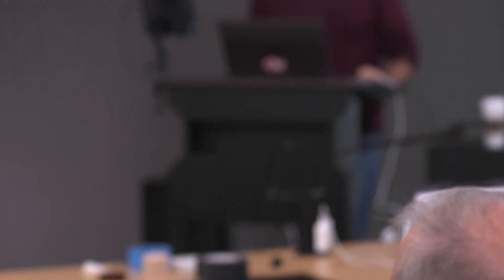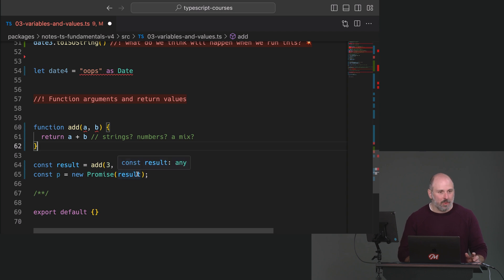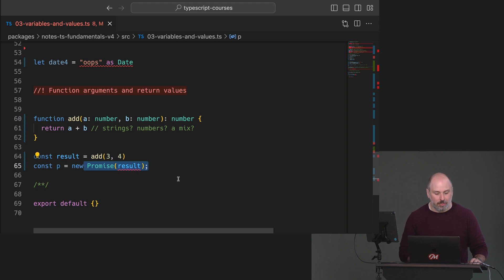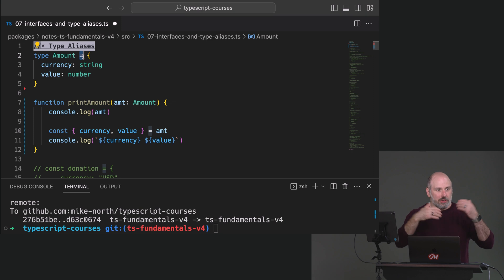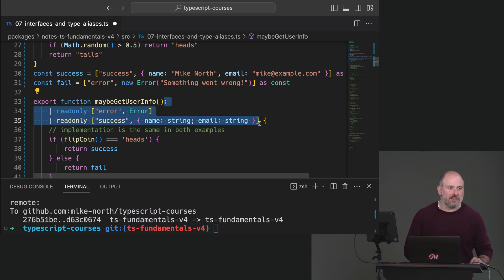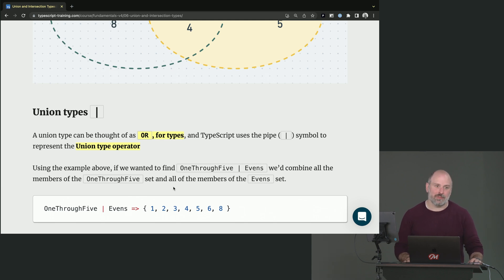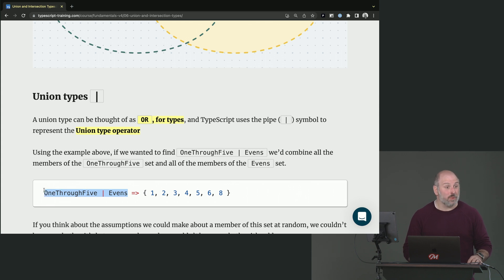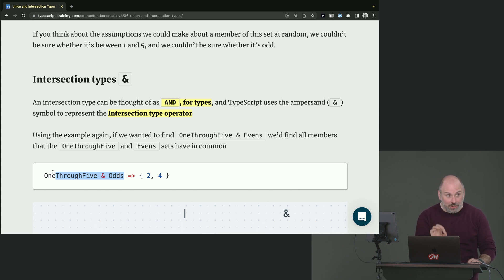TypeScript 5+ Fundamentals, v4 with Mike North | Preview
About this Course:
TypeScript reduces bugs and improves maintainability when writing JavaScript. Learn all the key Typescript features such as variable typing, function signatures, union and intersection types, type aliases, and generics. Use effective strategies for transitioning your codebase to TypeScript for more robust and scalable applications.

About Us:
Advance your skills with in-depth, modern front-end engineering courses — our 150+ high-quality courses and 18 curated learning paths will guide you from mid-level to senior developer!

Sections:
0:00 - Introduction and Course Description
0:46 - Functions & Return Types
5:02 - Type Alias
9:02 - Union & Intersection Types